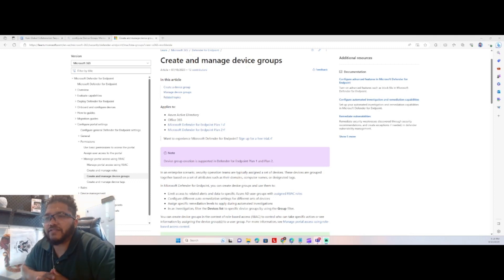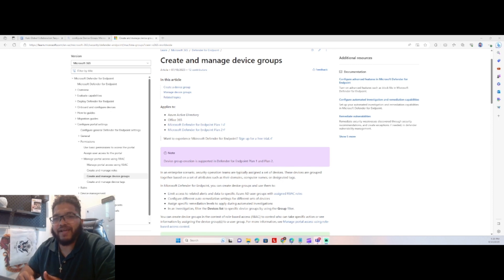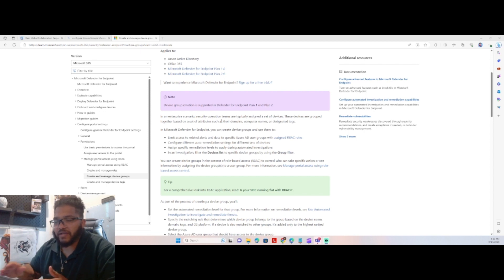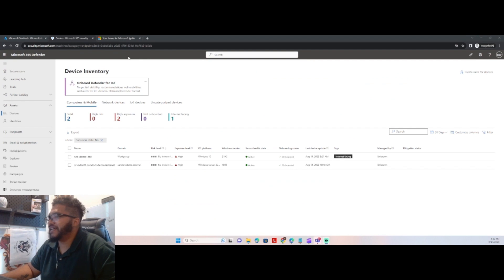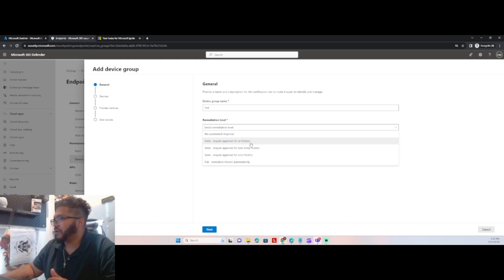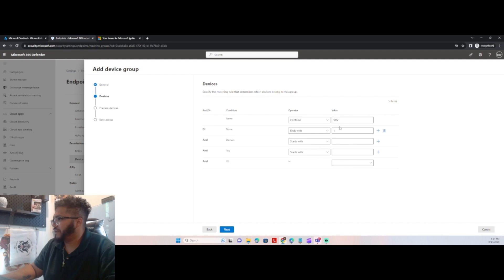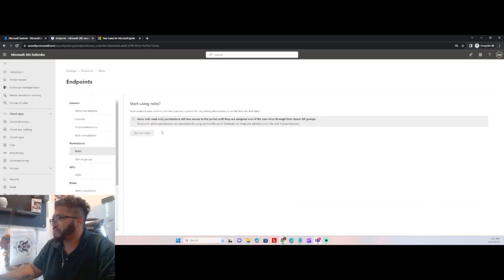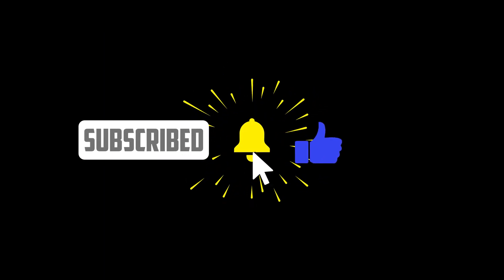Microsoft Defender for Endpoint - Configure and Manage Device Groups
Viewers will learn more about Microsoft Defender for Endpoint and the value of Device Groups.